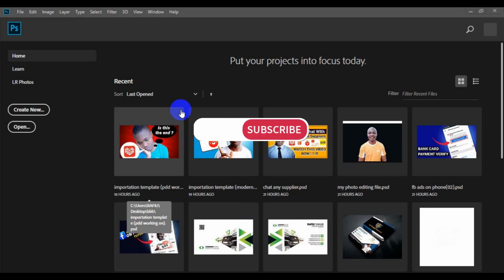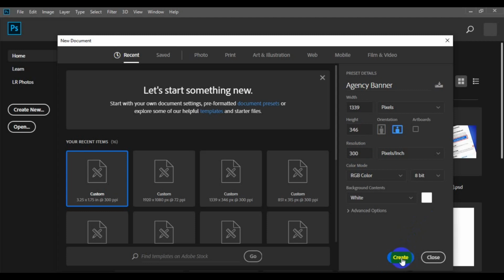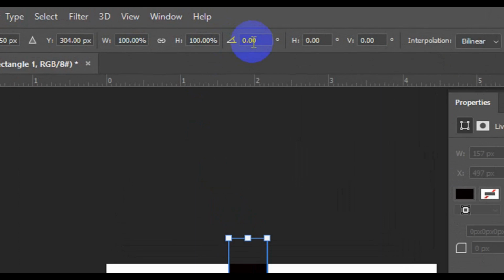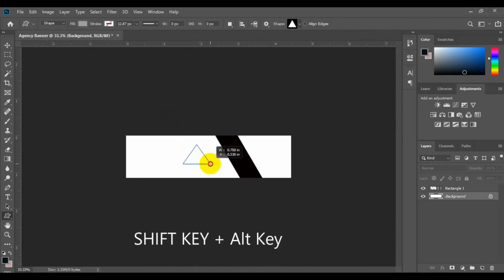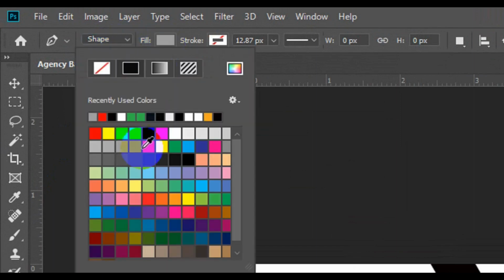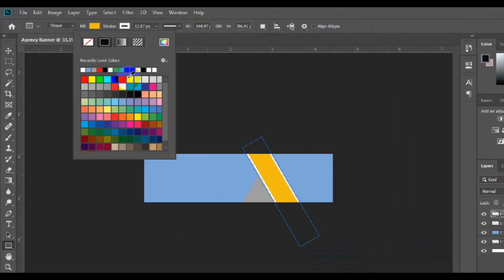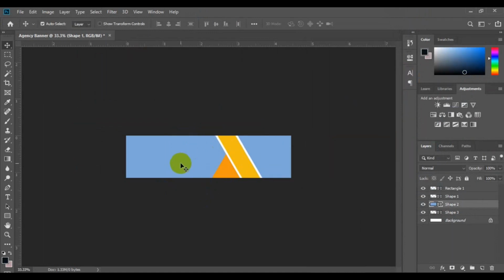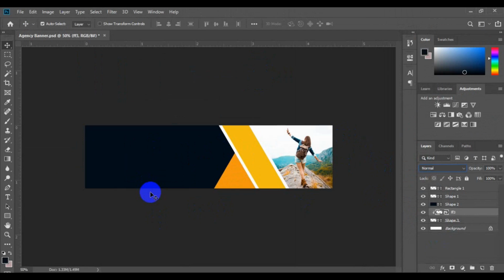How To Create Agency Banner in Photoshop Tutorial